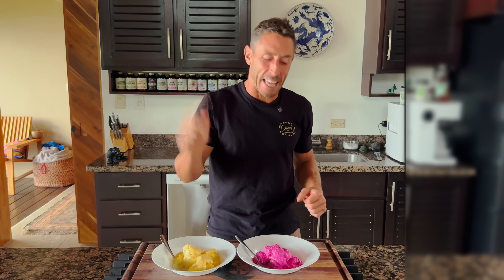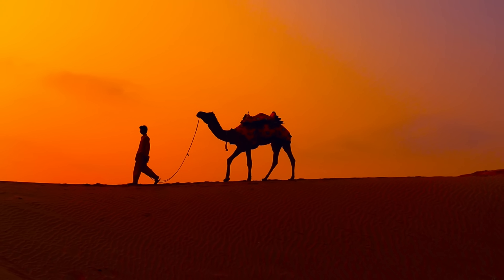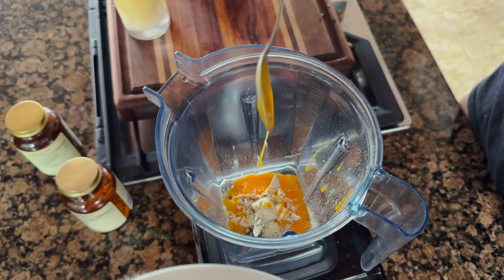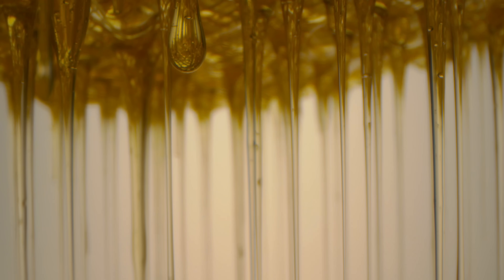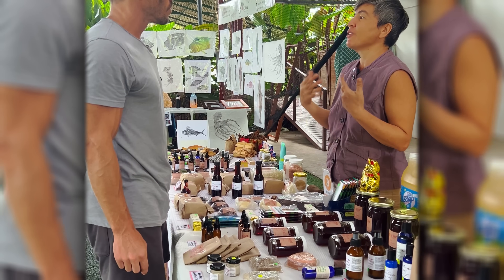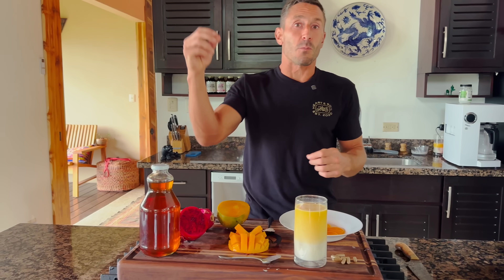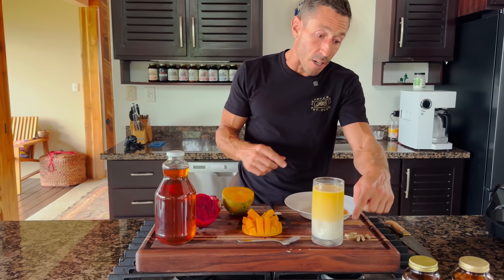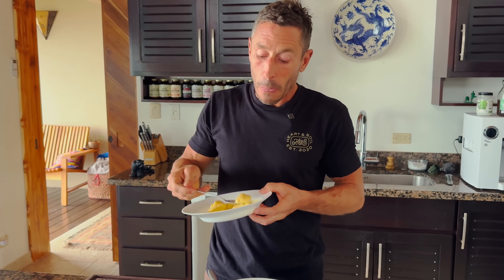Easy HEALTHY homemade ice cream recipe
This ice cream is amazing…

And the best part is: it’s HEALTHY for you!

This ice cream contains so many nutrients. You can eat it for breakfast, lunch, dinner, and dessert…

00:00 Intro
00:29 Cream
01:01 Raw dairy benefits
02:52 Egg yolks
03:33 Fruit
03:43 Honey
05:32 Ask a farmer
06:26 Salt
07:04 LIVER
07:31 Why it’s healthier
08:47 Blend it
09:11 Freeze it
09:17 Finished product
09:42 Wrap up

Here’s the recipe:

Put the following ingredients in a blender:

Raw cream - about 1 cup
Egg yolks - 3 or 4
Fruit - liberally, 1 cup mange, 2 bananas, fruit and quantity of choice
Honey - liberally - 2+ tablespoons
Salt - pinch or more

BLEND then FREEZE for at least 6 hours